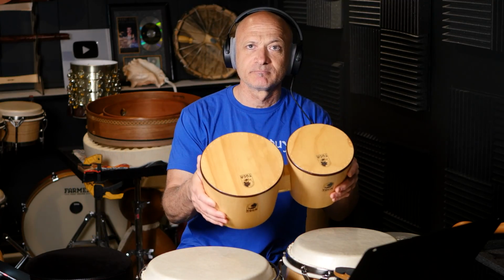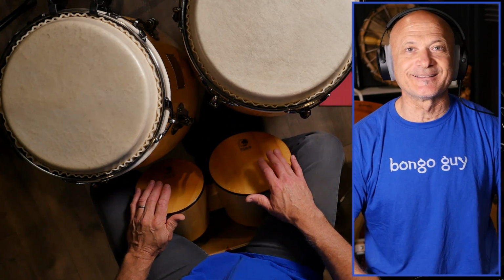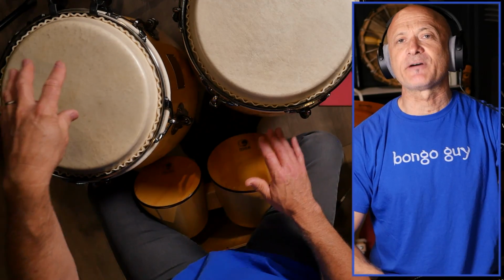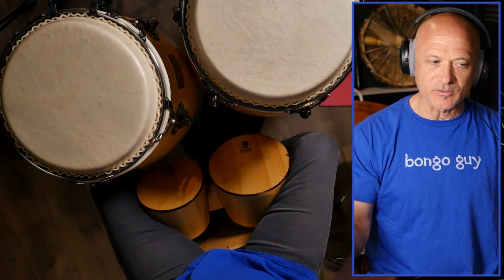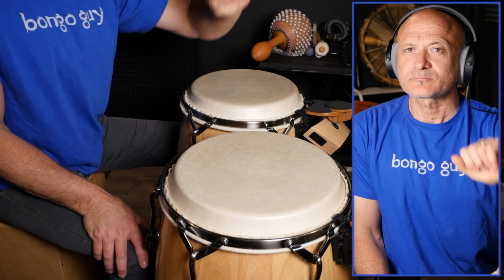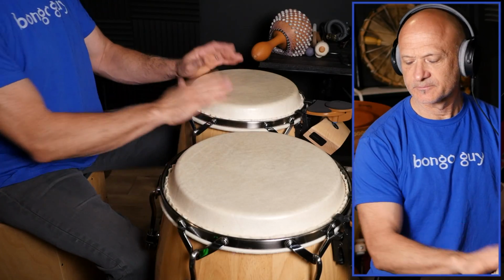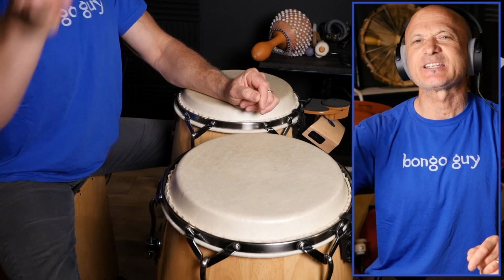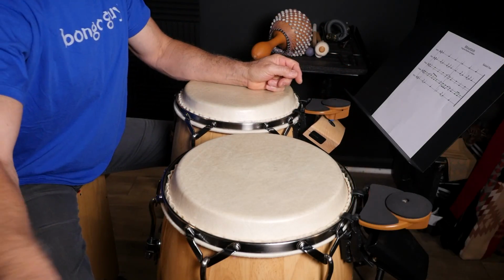Original 9/8 Groove for Congas, Bongos, Clave, Rattle, Cajon (MOUNTAIN, by Kalani)